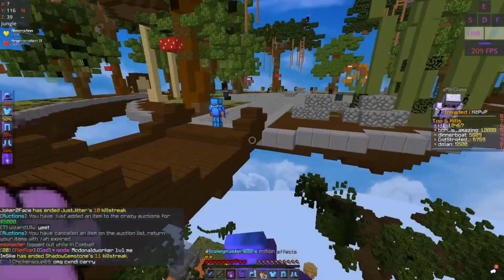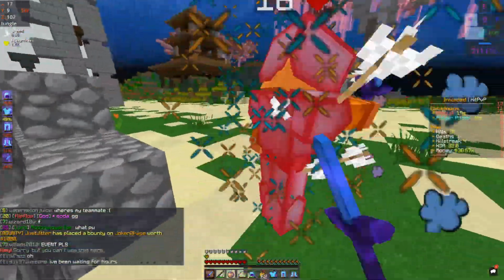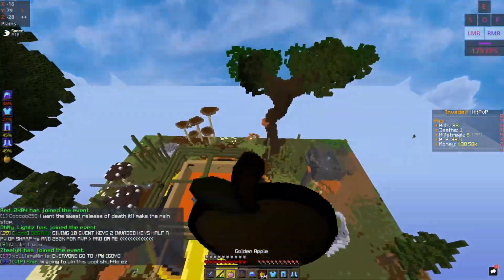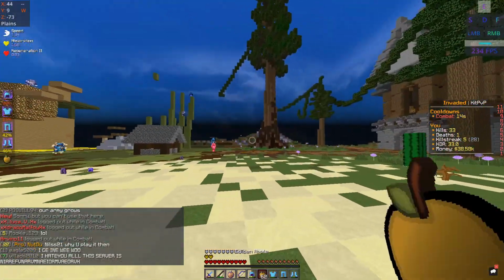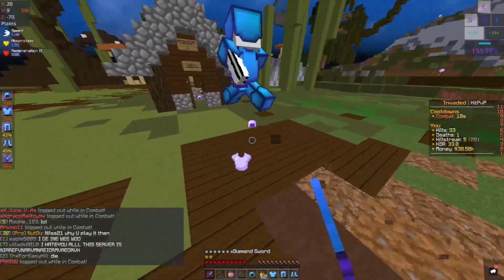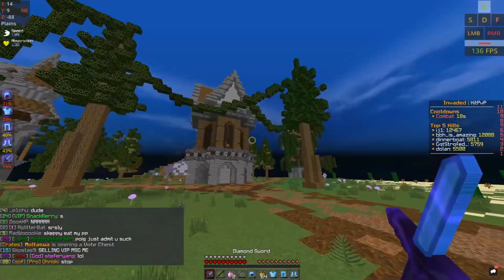Ripping through Players with Sharp 3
This is disgusting...

IP: play.invadedlands.net

Music: (I do not claim to own any of the music used in this video.)
1. squid ethics x jhfly